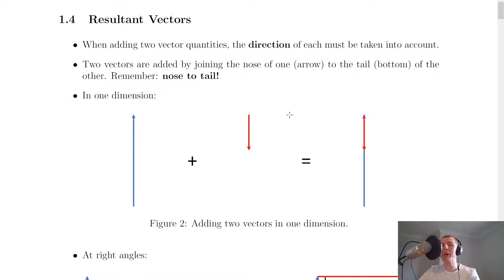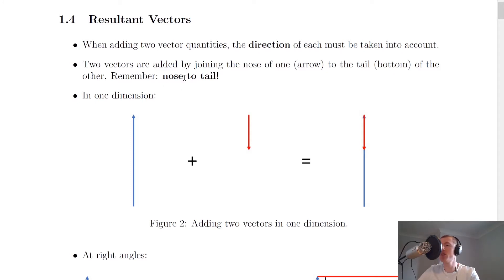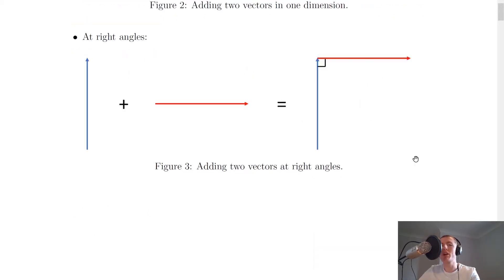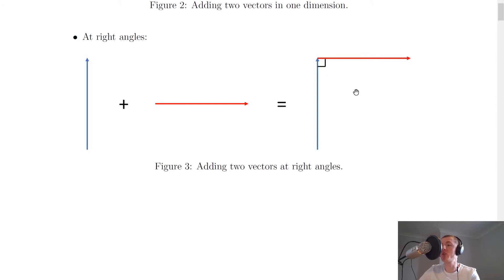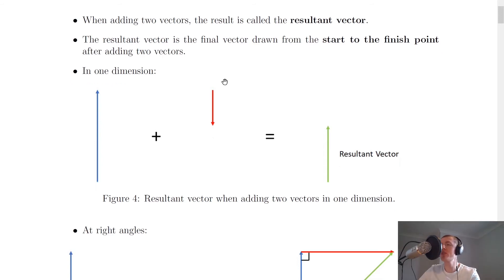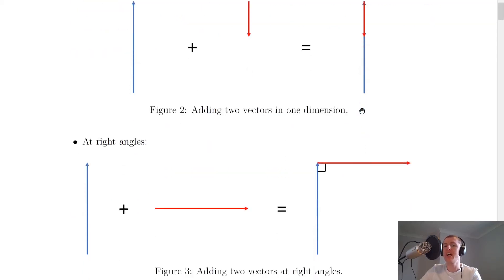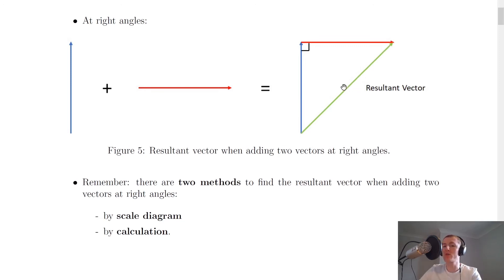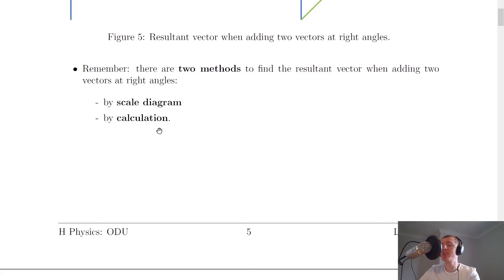Higher Physics | Our Dynamic Universe | Resultant Vectors | THEORY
A brief reminder of vector addition and resultant vectors which you should have covered in the National 5 course.